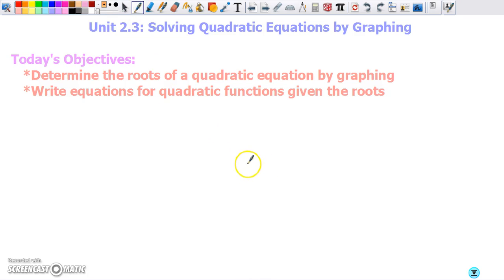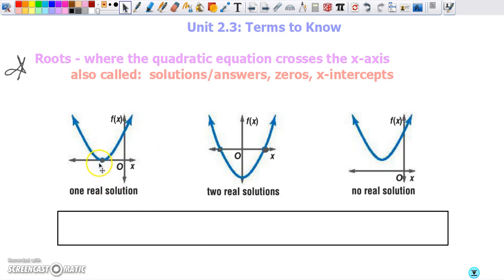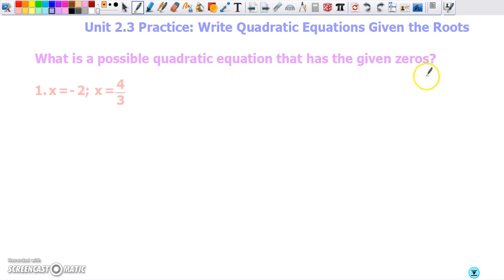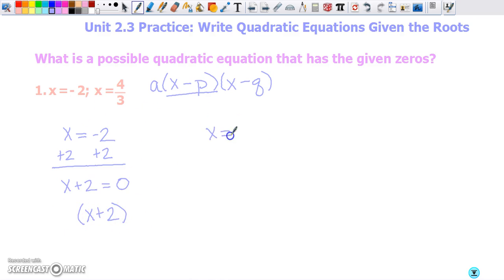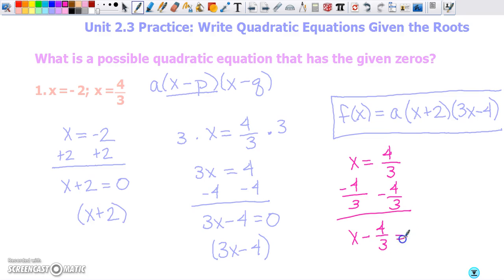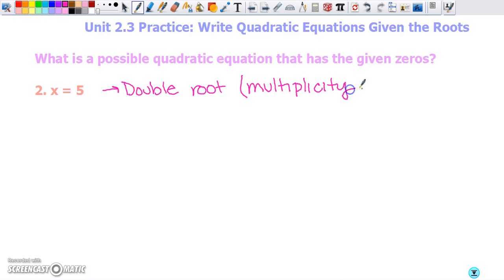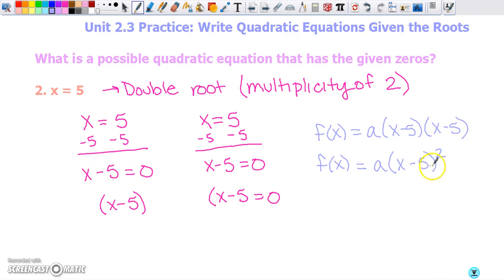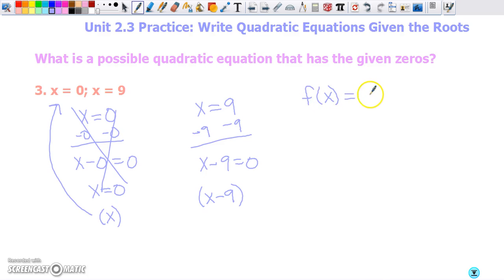Algebra 2 - 2.3 Solving Quadratic Equations By Graphing